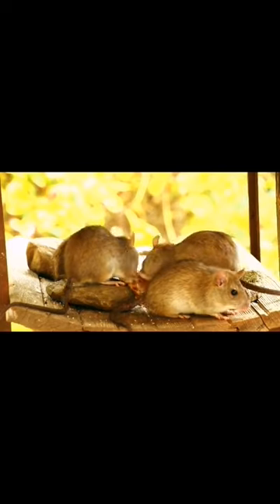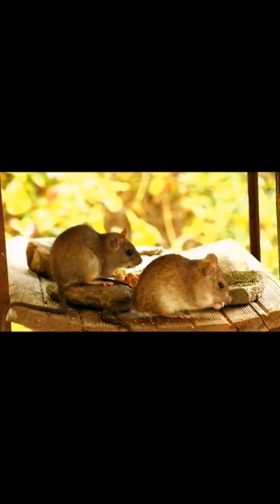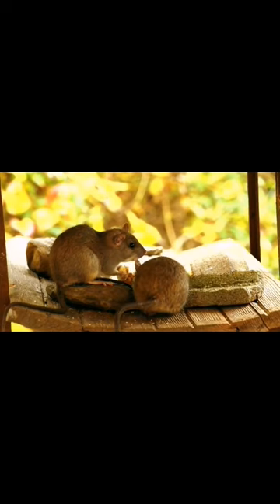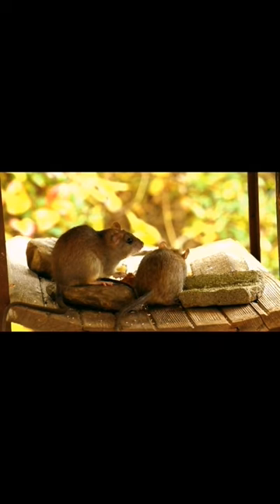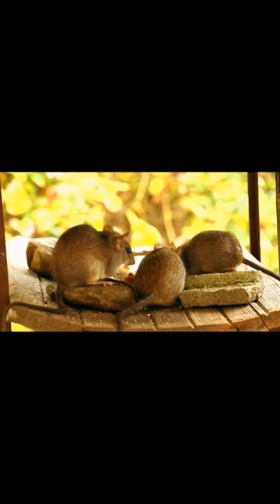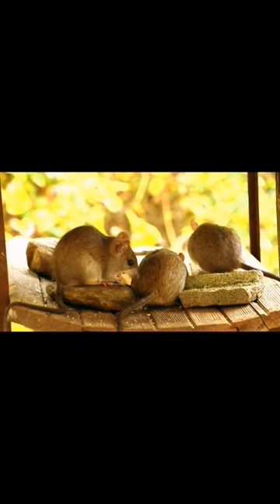How to animals Mouse Rodent/animals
Scientifically known as Mus musculus, the mouse is a small mammal belonging to the genus Rodentia. It is one of the most common and well-known rodents found around the world. Despite their small size, rats have a significant impact on many aspects of human life, making them a subject of scientific research and a familiar presence in homes, laboratories and fields. This post explores the characteristics, behavior and importance of rodents in our ecosystem.

Physical Characteristics:
Mice typically have a small, rounded body with a pointed nose, round ears, and a long, hairless tail. They come in a variety of colors, including brown, gray, black, and white, depending on the species and subspecies. On average, rats are about 2.5 to 4 inches (6 to 10 cm) long, excluding the tail, which extends from 2.75 to 4 inches (7 to 10 cm). Their weight varies from 0.5 to 1 ounce (14 to 28 grams).

Habitat and distribution:
Rats have adapted to a wide range of environments, including forests, grasslands, agricultural fields, and urban areas. They can be found on every continent except Antarctica. Due to its ability to live in close proximity to humans, the house mouse (Mus musculus domesticus) is one of the most widespread species in the world. In the wild, rats build burrows or nests for shelter and protection.

Behavior and diet:
Mice are primarily nocturnal creatures and show more activity at night. They are agile climbers and excellent jumpers, allowing them to move through different habitats with ease. Rats are also known for their prolific breeding abilities, with females capable of producing several litters per year, each consisting of multiple litters.

As omnivores, mice have a varied diet. They consume seeds, grains, fruits, insects, small invertebrates and sometimes even meat. Their diet may be opportunistic depending on the availability of food sources.

Environmental Importance:
Rodents play a critical role in ecosystems as both prey and predators. They serve as a food source for many predators including snakes, birds of prey and carnivorous mammals. Rodents also help seed dispersal by storing and depositing seeds, contributing to plant diversity and forest regeneration.

Laboratory research:
Due to their genetic similarity to humans, mice have become an important model organism in scientific research. They have made significant contributions in various fields like genetics, medicine and pharmacology. Mice have helped scientists understand human disease, develop new treatments, and test the safety and efficacy of drugs.

Pest control and protection:
While rodents provide ecological benefits, their proximity to human settlements can lead to conflicts. Rats are considered pests when they invade homes, contaminate food, and damage property. They can also transmit diseases to humans and pets. As a result, efforts are being made to control their populations through various methods, including trapping, baiting, and preventive measures.

conclusion:
Mice, as rodents, occupy a unique place in our natural world. From their wide distribution to their adaptability and reproductive abilities, rats have proven to be resilient and successful creatures. By studying rodents, we gain insight into broad principles of ecology, genetics, and disease, making them not only intriguing subjects but also valuable contributors to our understanding of the natural world.